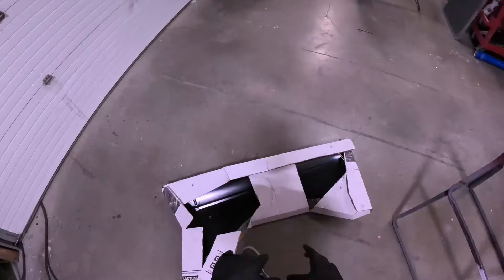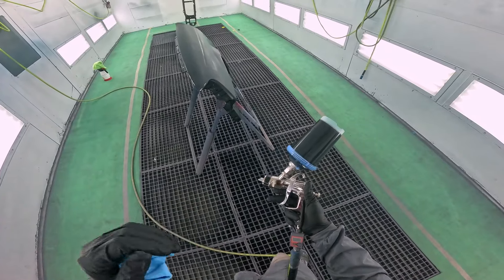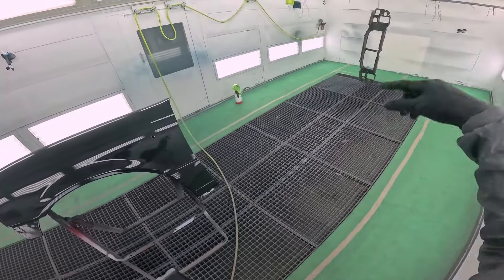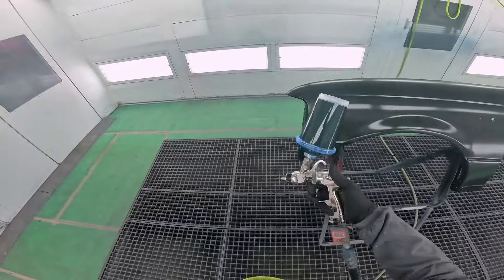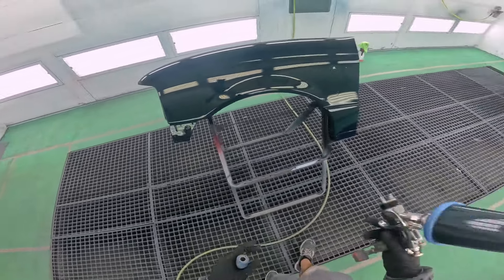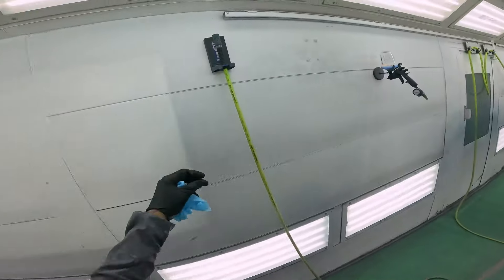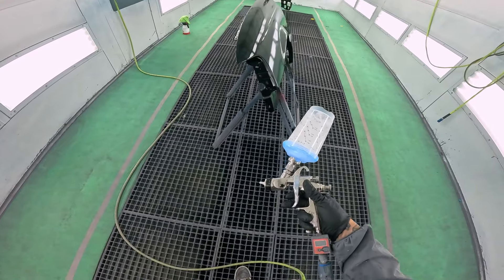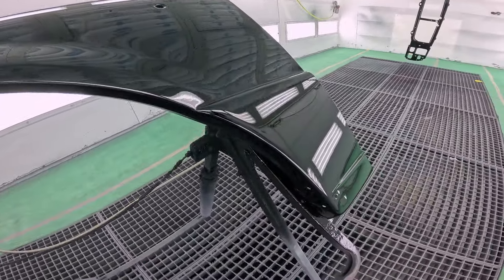How to paint a new panel professionally! (Eastwood CC500)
In this video we run through how I prep and paint a brand new panel at the shop. I know I messed up on the prep portion but I hope you guys still get some solid information out of this! Links to tools and products can be found down below!